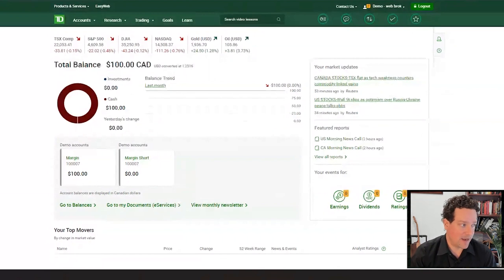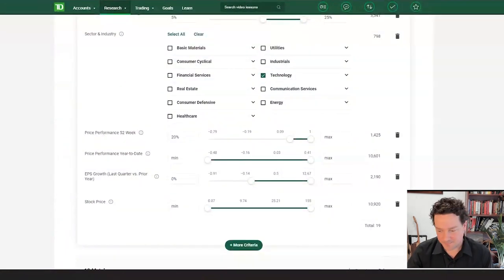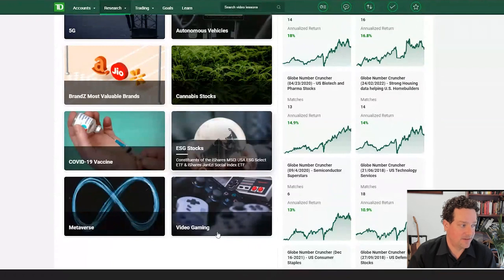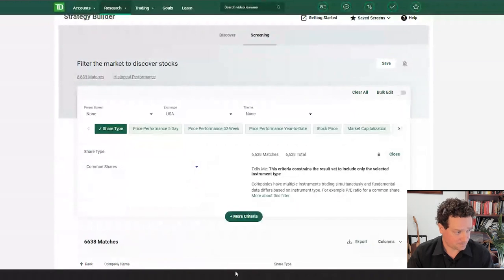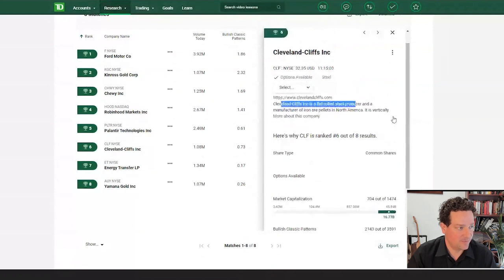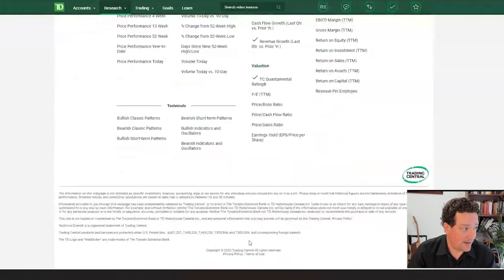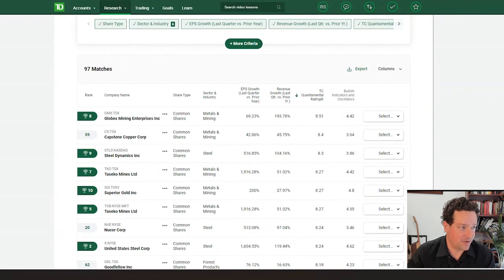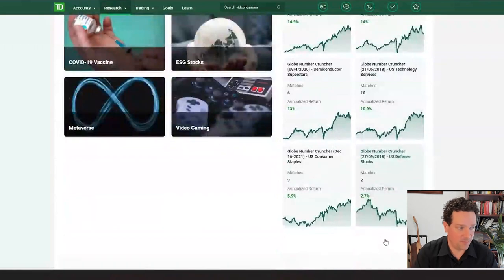How to sharpen your search with custom screeners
We all have an investor profile and investment plan that's unique to us which can influence the stocks we choose to hold. The Screeners tool in WebBroker can help narrow your search to stocks that suit your preferences. In this webinar, Gary Christie from Trading Central demonstrates how to use the Screeners tool to identify appropriate search criteria, filter for stocks that fit your objectives, and build customized screens from scratch.